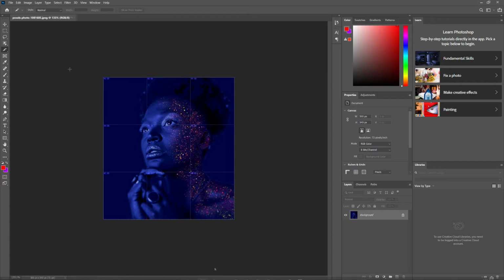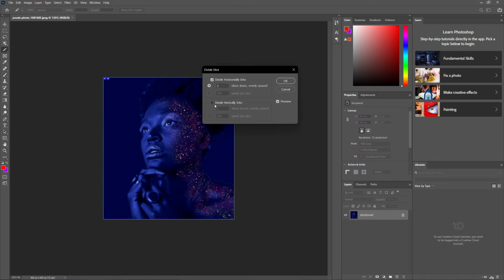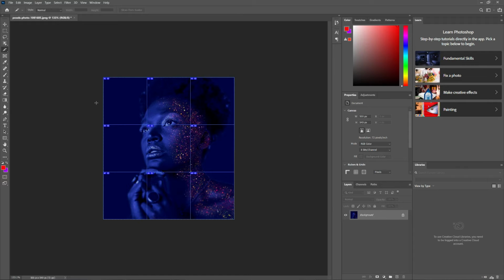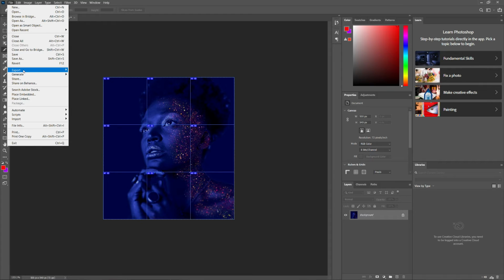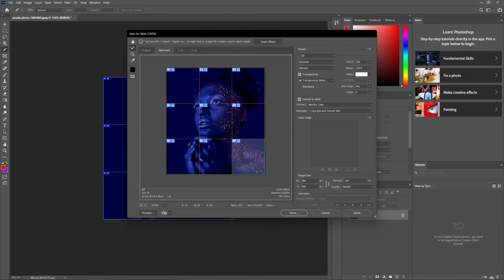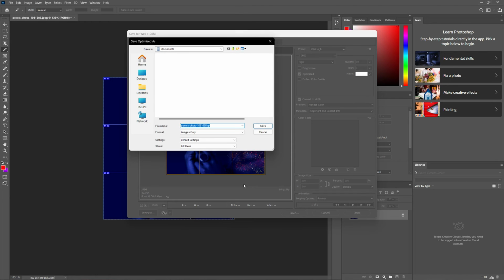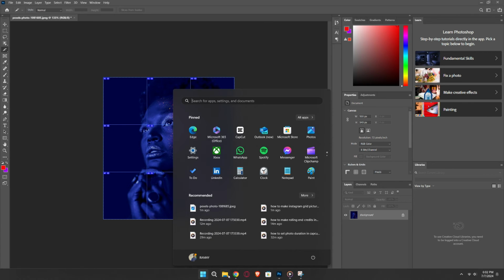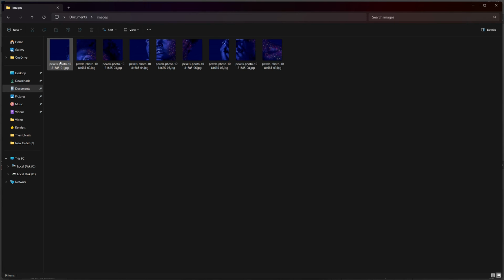How To Make Instagram Grid Pictures Photoshop (Quick Tutorial)